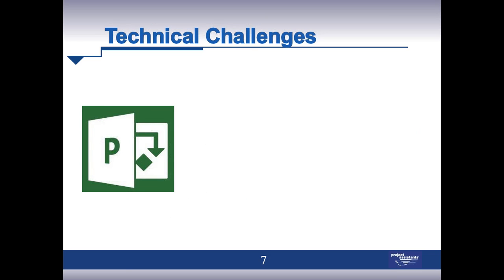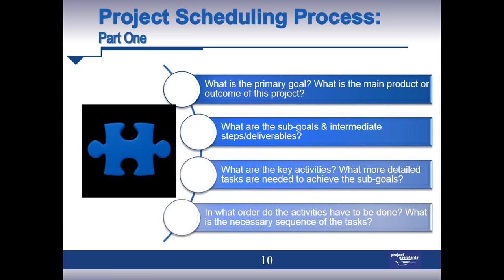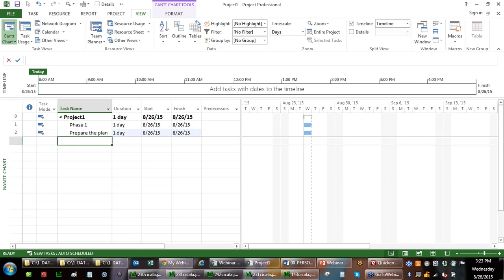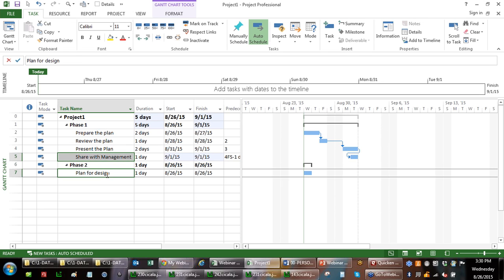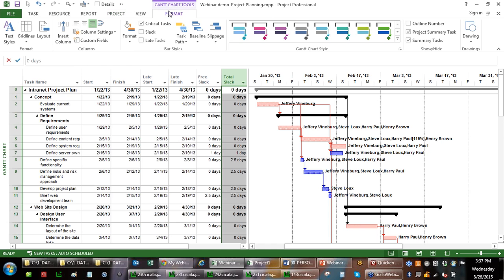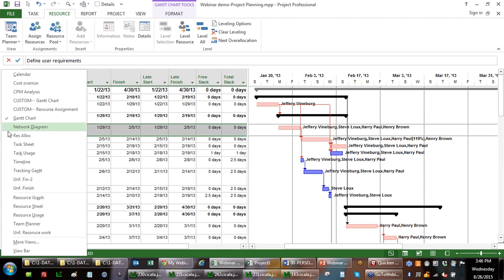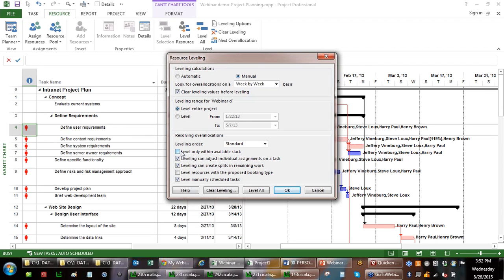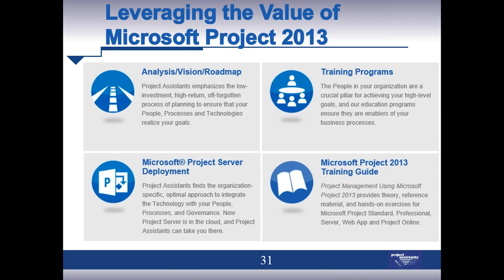Best Practices for Project Planning, Using Microsoft Project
Gus Cicala and Jim Colton provide the best practices for Project Planning and align them to the capabilities of the project scheduling engine. They cover the basic steps to build an optimized plan, so that everything that is known is put into an achievable plan.

Included are:

- The best practices for project scope definition to build the appropriate foundation for an effective project schedule,

- The organizing principles necessary to create an effective a Work Breakdown Structure in Microsoft Project,

- The fundamentals for linking tasks to enable Project to use the appropriate logic when building the schedule; this will include how to use leads and lag, predecessor/successor relationships, and constraints.

- The application of resource management practices to bring credibility to the plan assure that the resources necessary to meet the schedule are available when needed and at the capacity needed.

- A review of the various options for baselining the schedule, cost, and labor to ensure the project plan is prepared for the control and execution stages of the project.